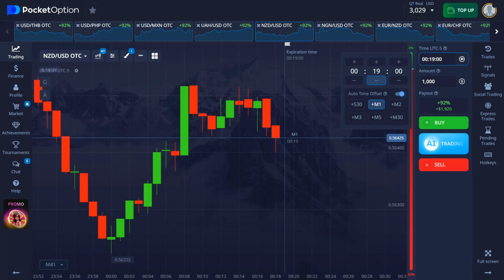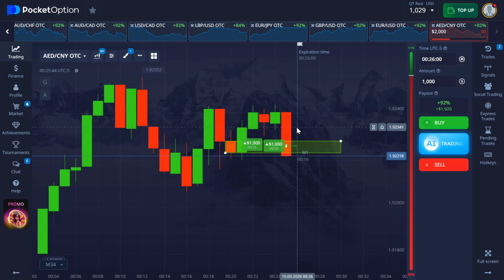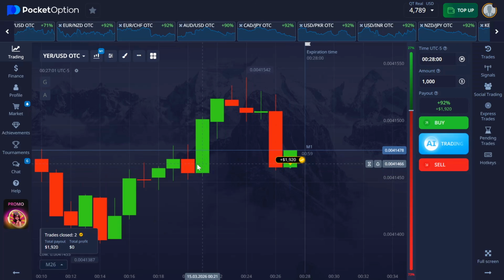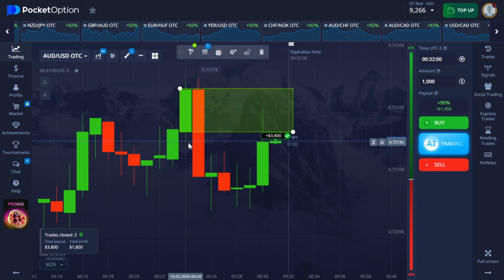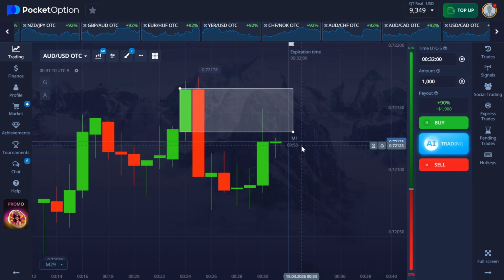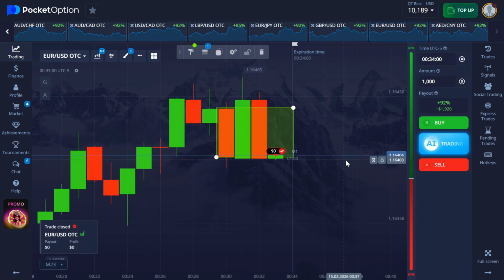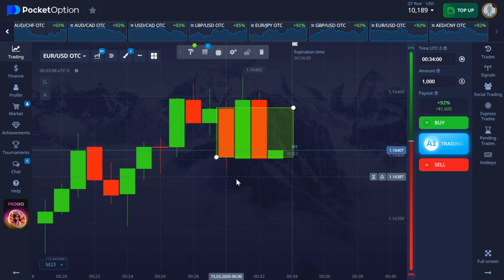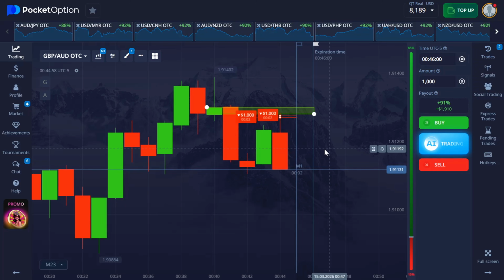Pocket Option Strategy 1 Minute Winning Method